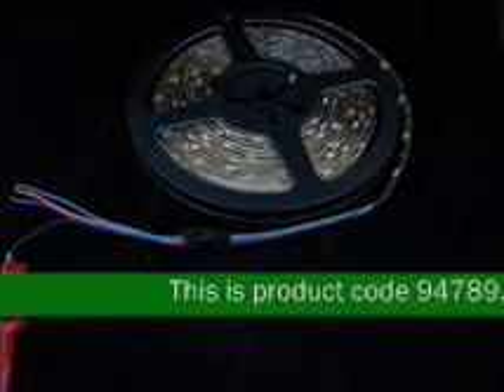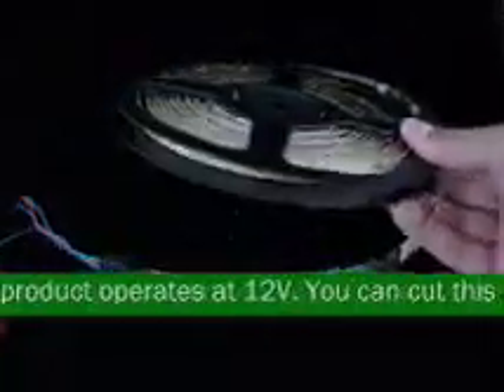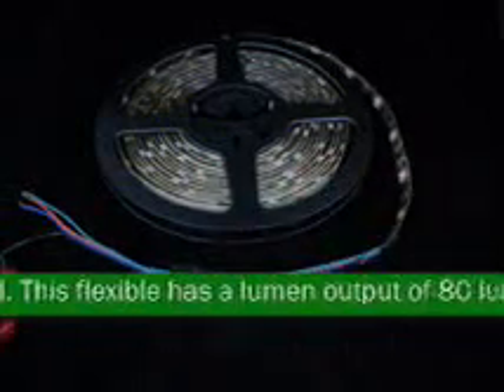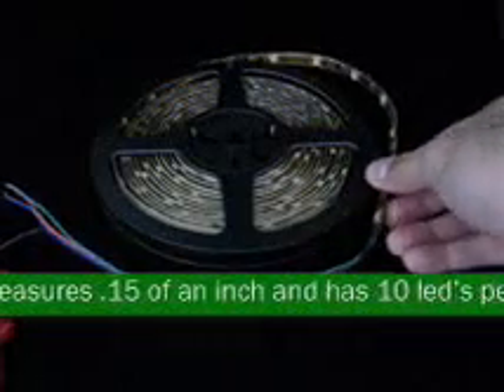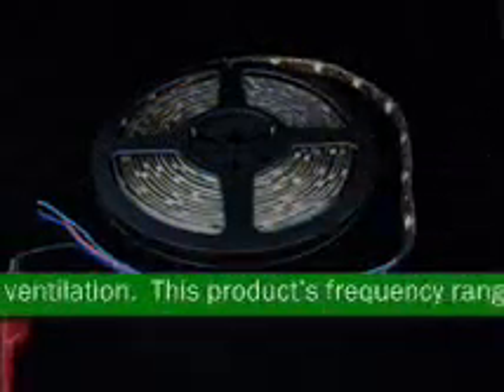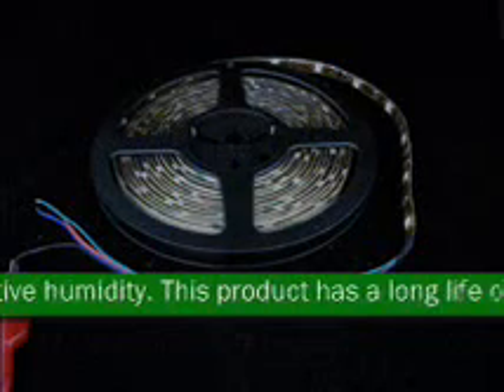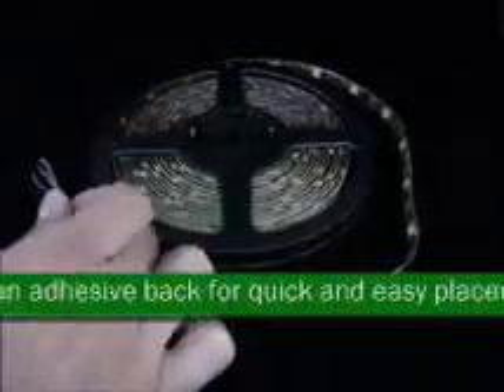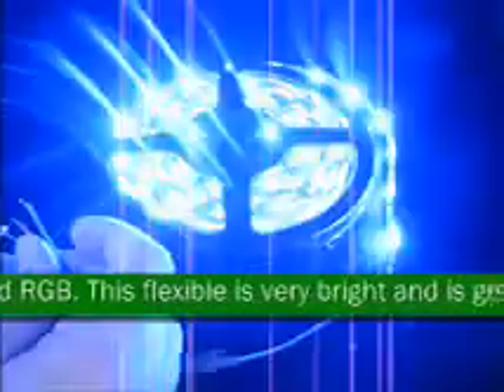Flexible 5050 SMT LED RGB 15 Feet / 5 Meter Low Voltage 12 Volt DC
Flexible 5050 SMT LED RGB Light 15 Feet / 5 Meter Low Voltage 12 Volt DC. It can be cut to the length desired, but the remaining piece will no longer function. Light output 80 lumens per color at 1 foot. The flexible strip's thickness measures .15 of an inch or 3.8 mm. 10 leds per foot or 30 leds per meter. 150 leds per reel. Width of the LED flexible strip measures .39 of an inch or 10.0 mm. Power watt consumption varies between colors. The reel's diameter is 6.94 inches or .18 of a meter. Open air ventilation. Frequency ranges from 50-60 Hz. Operates from 5% to 95% relative humidity. One 5050 flexible strip and reel weigh 0.23 kg or .5 lbs. 20,000 hours of LED life. Variable DC. Dimmable. Adhesive backing for quick and easy placement of the led 5050 RGB flexible. Available in RGB. Very bright product. Great for outdoor/indoor parties, holidays, stage and other decorations, accent lighting, landscaping, special events, etc.